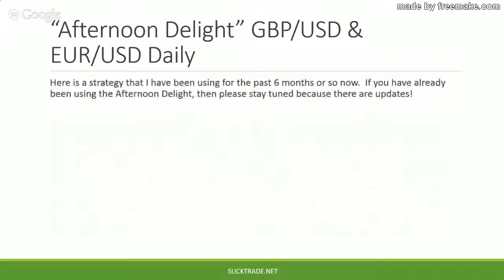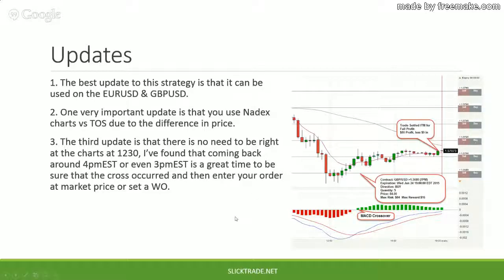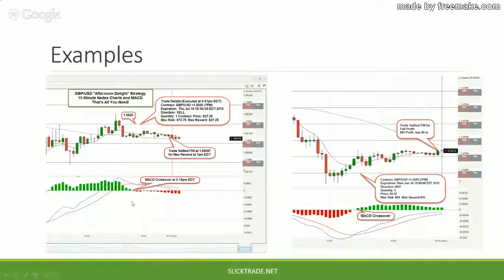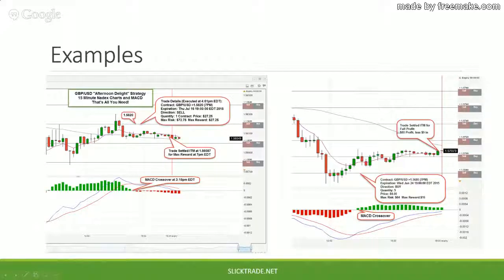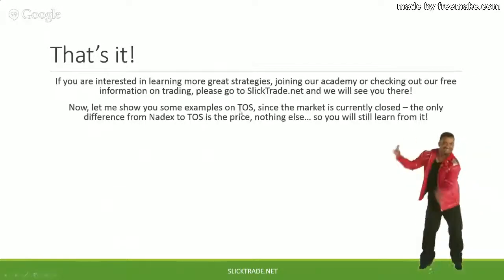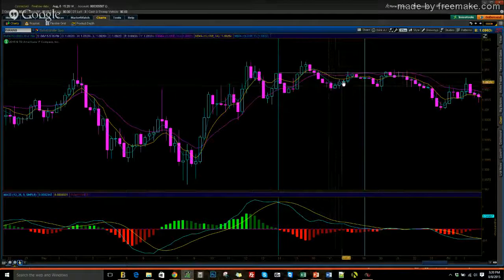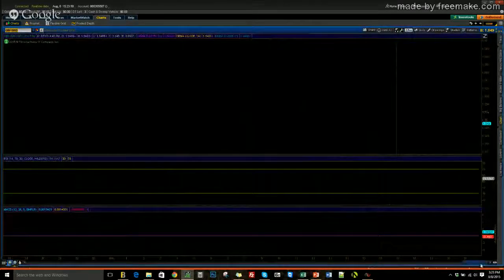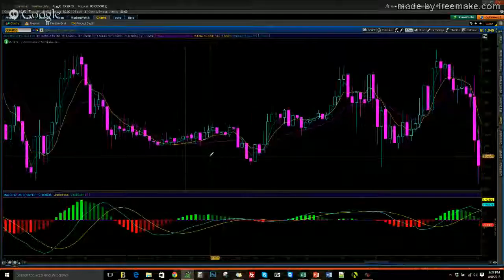“Afternoon Delight” Daily Nadex Strategy UPDATED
Great Nadex strategy, free, nadex, forex. options, make money easy, 100%